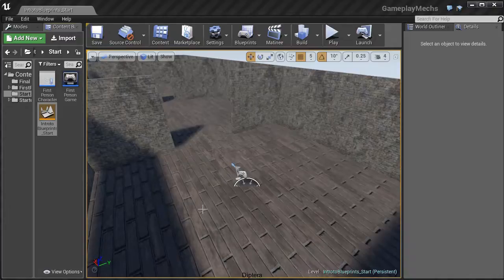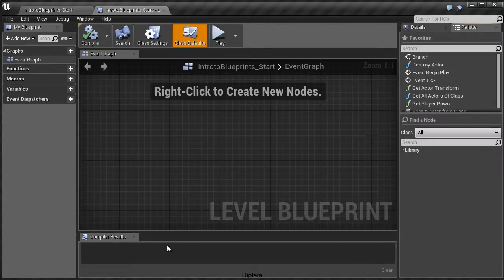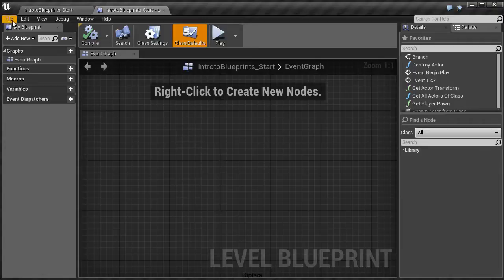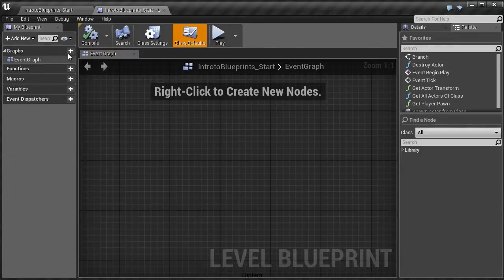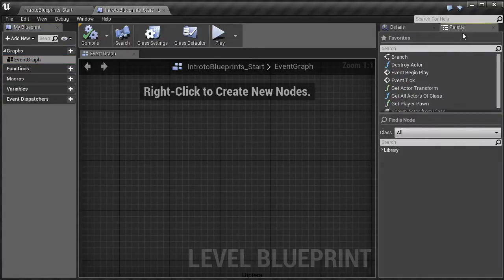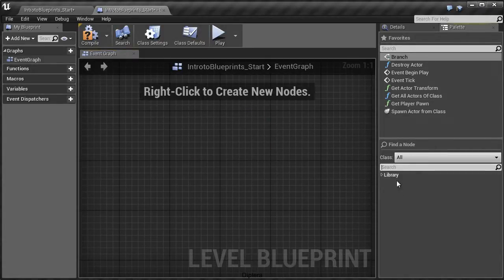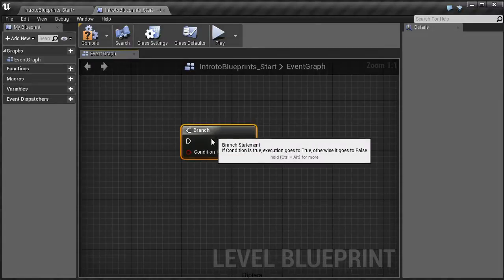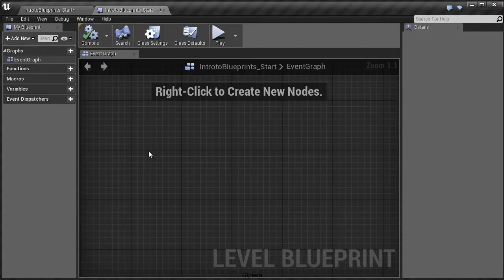02 Blueprint Interface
Unreal Engine 4 Blueprint Tutorial Series Part 2.